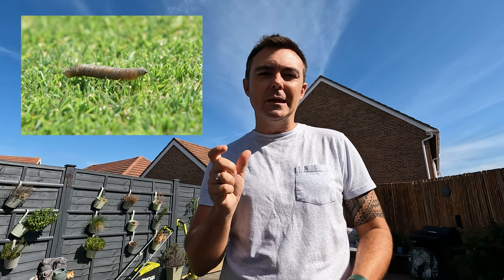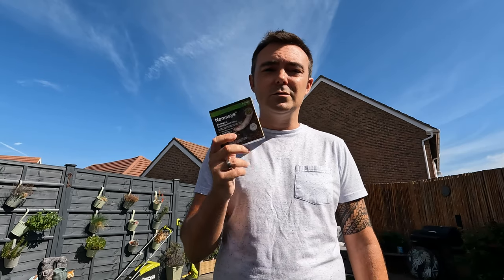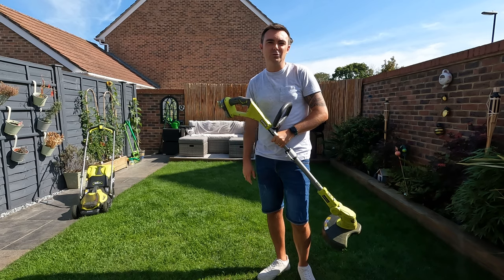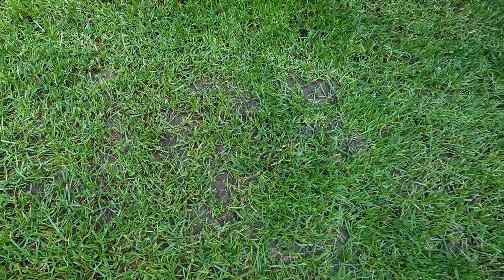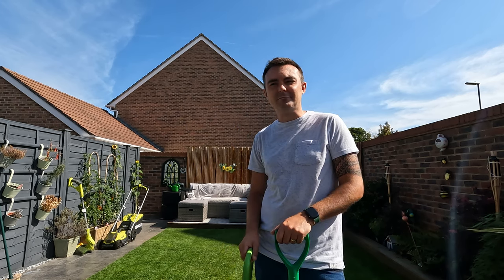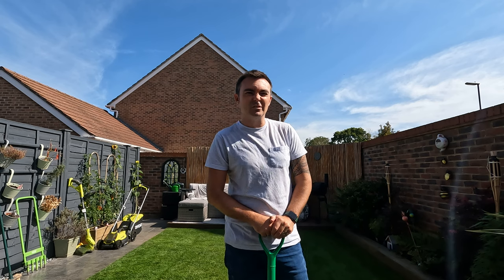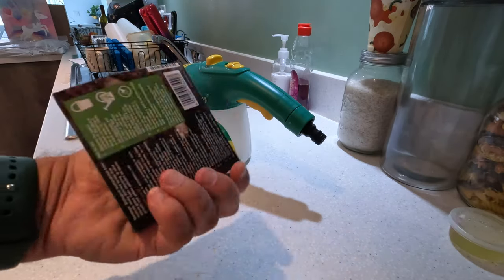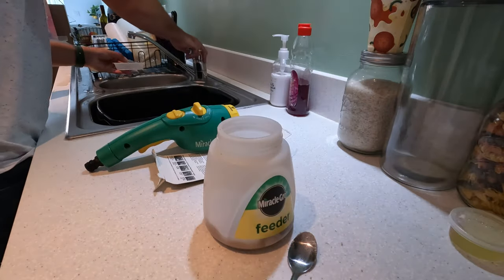How To Get Rid Of Leatherjackets In Your Lawn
So, this is officially my first ever public YouTube video, so be easy on me. In this video, I show you how I have managed to keep leatherjackets at bay for the past 8 years now using Nematodes.

Leatherjackets are an unwelcome pest that many lawn owners will find in their lawns. They are the larvae of craneflies (daddy long legs to us UK folk) which feed on the roots of the turf. If you notice that your lawn is patchy, yellow in places and generally has a very weak root system, then you may have an infestation of leatherjackets.

If you are looking to give this a try yourself, here are links to the products discussed in the video:

Hollow Tine Aerator (I have not used this one yet, but this is the one I am looking to buy soon).

I hope this video has been useful and please do leave me your comments as I would love to hear your experience of getting rid of these little pests and if you have any further tips that I didn't discuss.